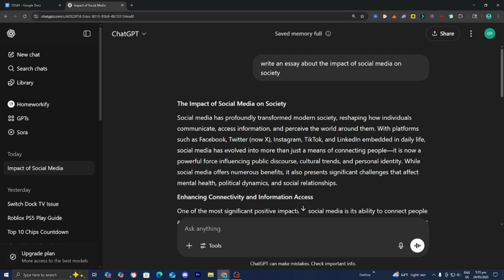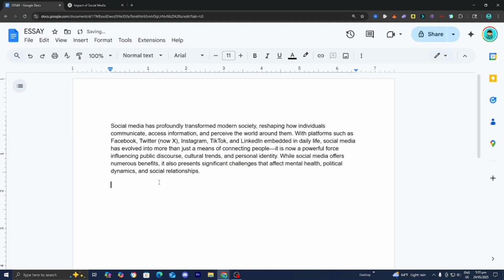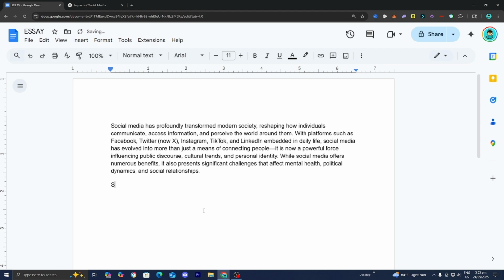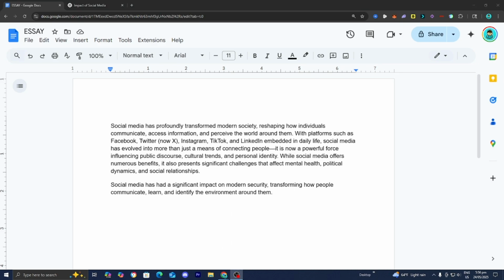How To Make a Chatgpt Text Undetectable! - Tutorial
Learn how to make Chatgpt text undetectable in this tutorial! Discover how to humanize Chatgpt text for seamless integration and authentic AI content.